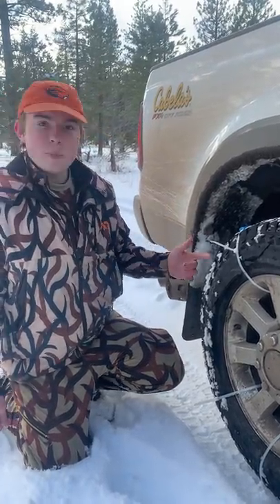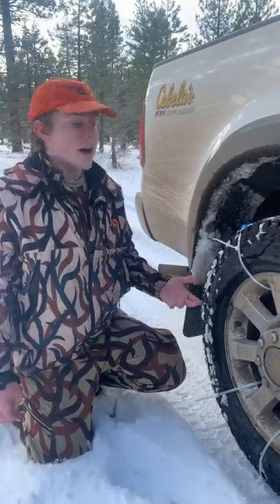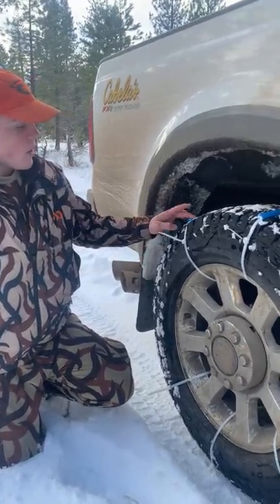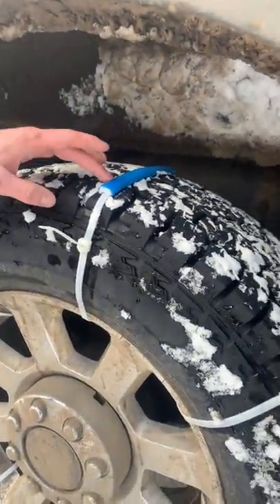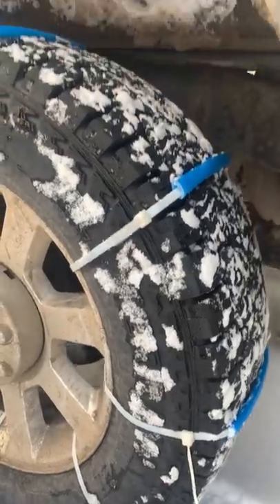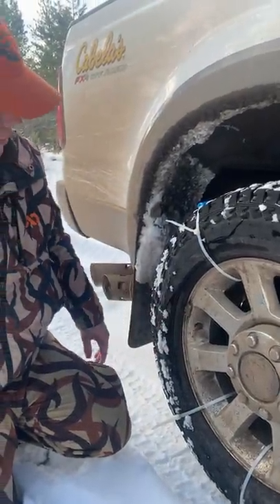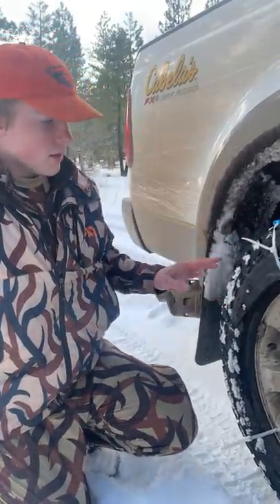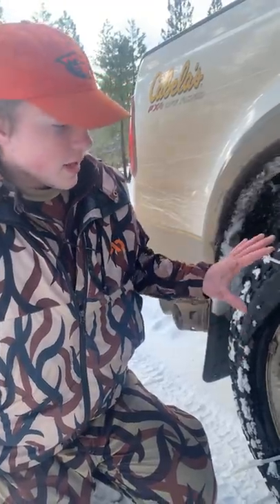Zip ties as snow chains?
Got stuck a couple times going up a mountain in the snow so we tired out zip ties and 1/2” PEX tube to see if that works. Worked pretty good in a pinch.